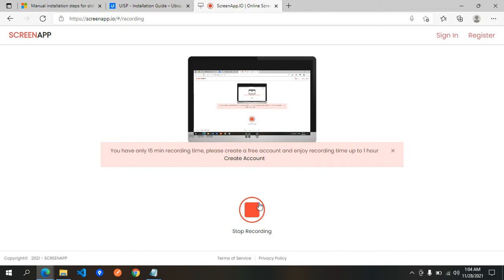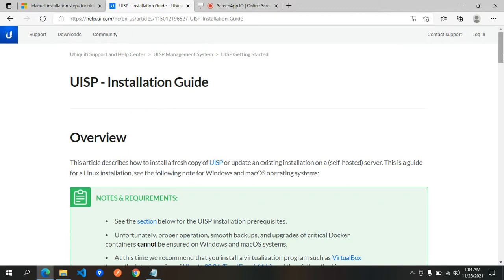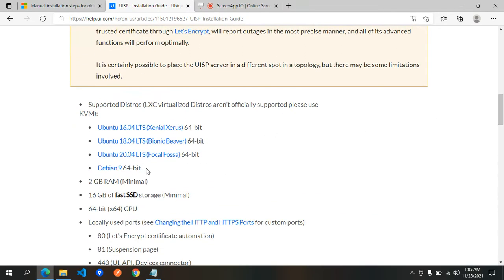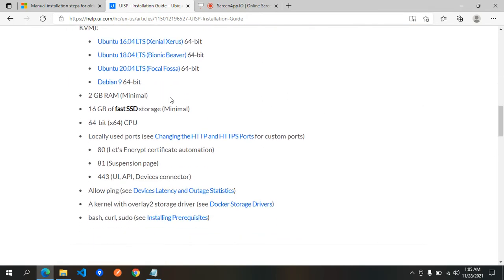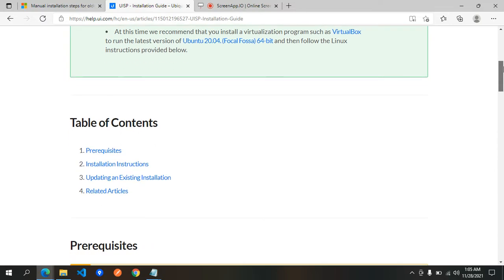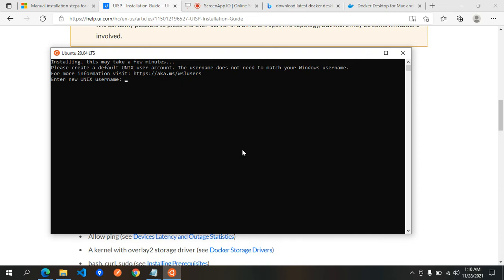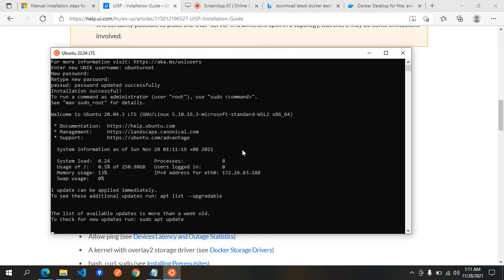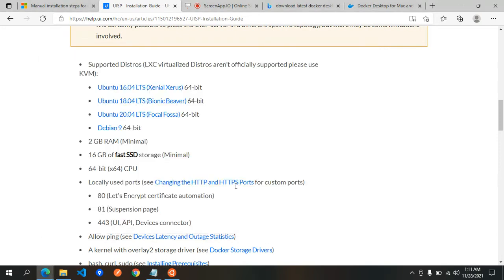UISP Local Setup for Windows using WSL Docker Ubuntu Part 1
This is a tutorial for setting up windows for UISP local hosting using wsl docker (Ubuntu 20.04 LTS)

Permalinks:
- Part 2

- Enable TCP Port in Ubuntu Command
sudo ufw allow from any to any port 80 proto tcp
sudo ufw allow from any to any port 443 proto tcp

- Start/Pause/Stop/Restart Docker in Ubuntu
sudo /etc/init.d/docker start
sudo /etc/init.d/docker stop
sudo /etc/init.d/docker pause

- Check your ubuntu ip
ip r
use the last row and get the ip from which I get mine in video